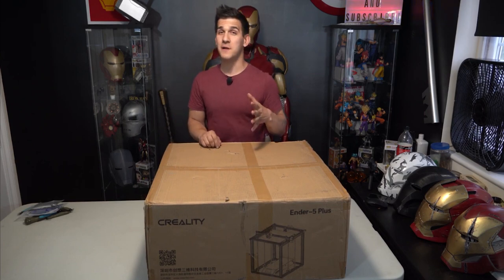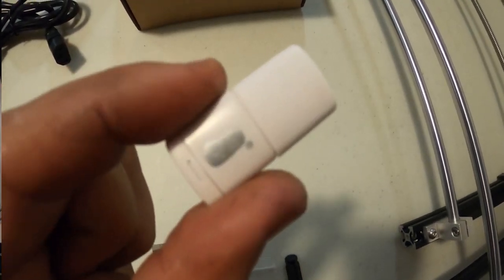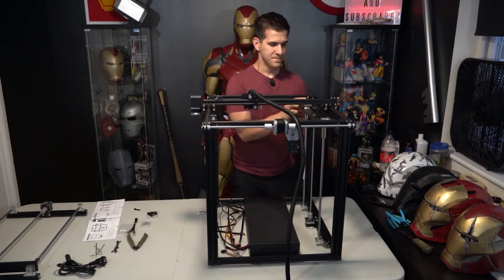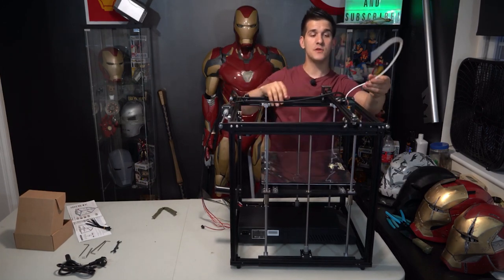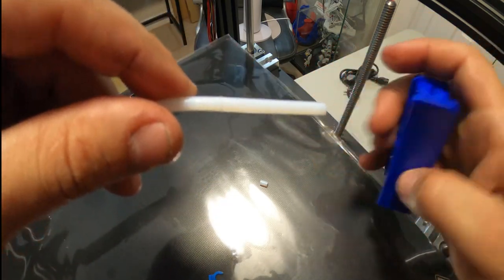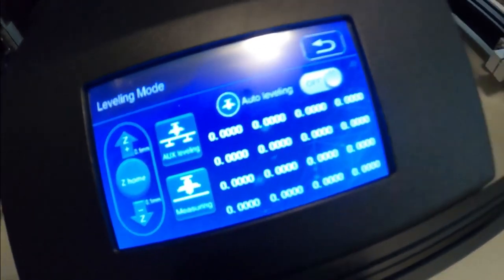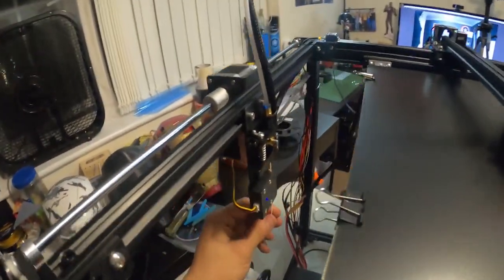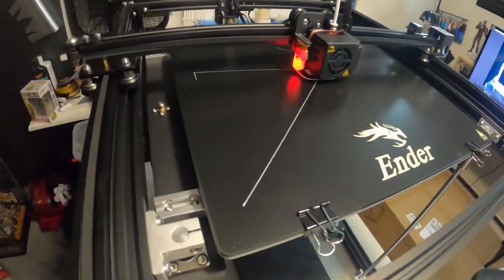Print Iron Man With Ender-5 Plus Made by Frankly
This video will show us how to print the Iron Man with the Ender-5 Plus.